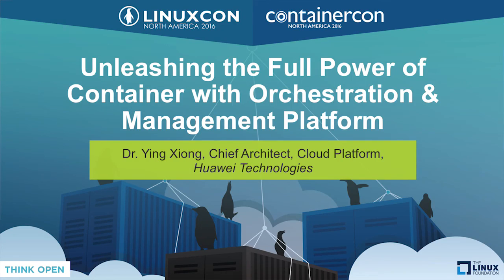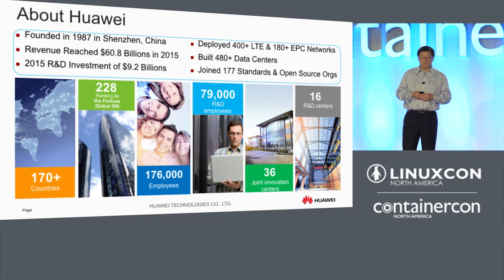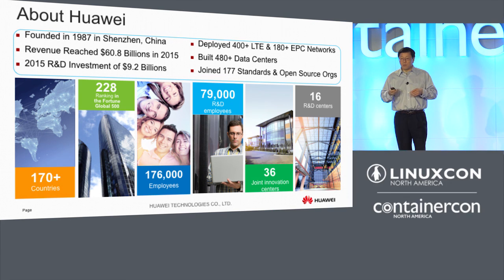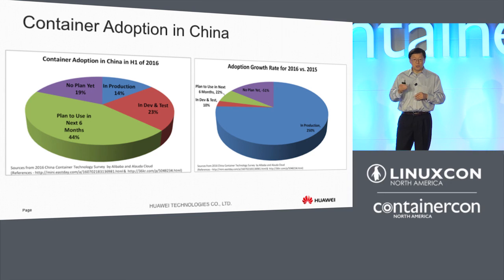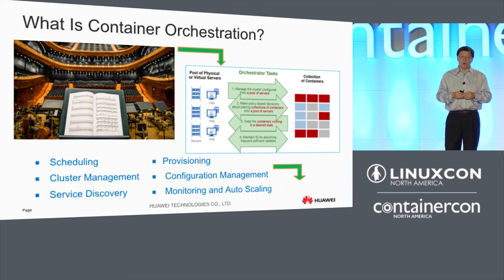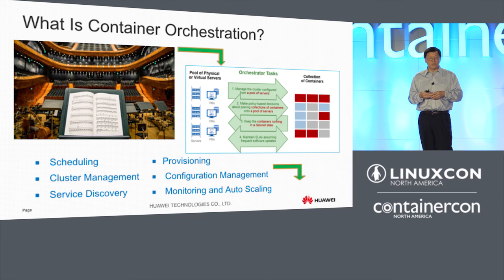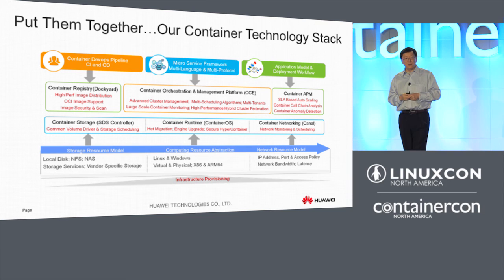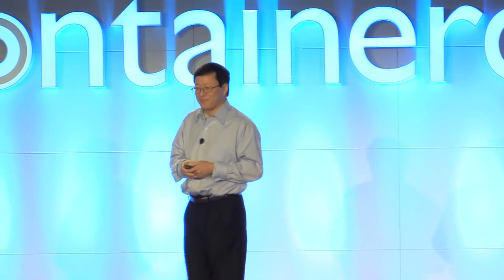Keynote: Unleashing the Full Power of Container with Orchestration & Management Platform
Keynote: Unleashing the Full Power of Container with Orchestration & Management Platform - Dr. Ying Xiong, Chief Architect, Cloud Platform, Huawei Technologies

Container application orchestration & management technologies continue to be the center of many innovations in the container world both in public cloud and within enterprise. This presentation discusses key developments and industry trends in these technologies. The talk will also discuss how we can continue to innovate in container orchestration & management platform to meet very diverse customer scenarios.

About Dr. Ying Xiong

Dr. Ying Xiong is Chief Architect of Cloud Platform at Huawei Technologies. His current responsibilities include the architecture vision, strategy and design of cloud platform as-a-service (PaaS). Ying brings 20+ years of experience in architecture and design of cloud, ecommerce and enterprise IT systems. Prior to Huawei, Ying worked about 8 years at Microsoft as principal architect and development manager in Azure, and SQL Azure cloud platforms. He also spent over 10 years at AT&T as principal enterprise technical architect and development manager. He has a Ph.D. and B.S degree in Computer Science.